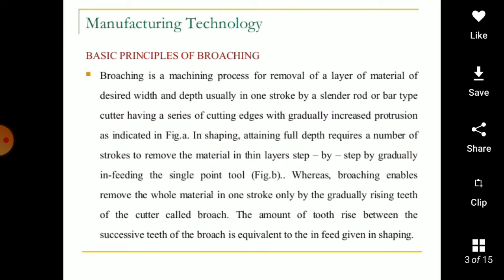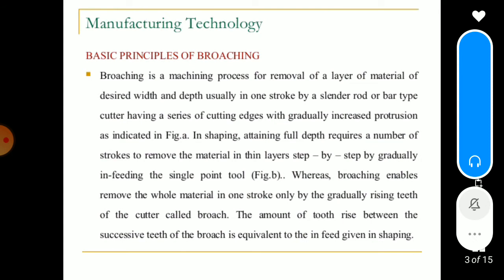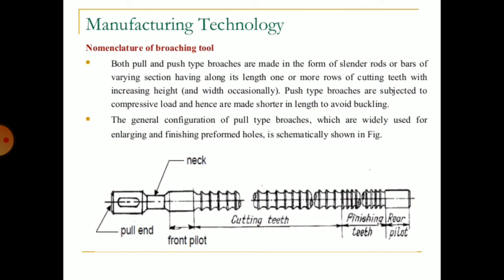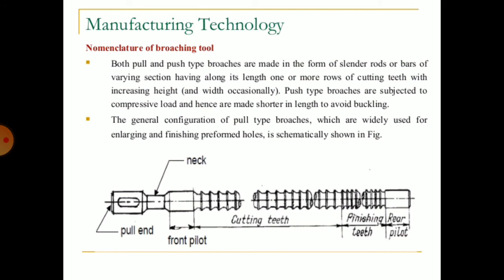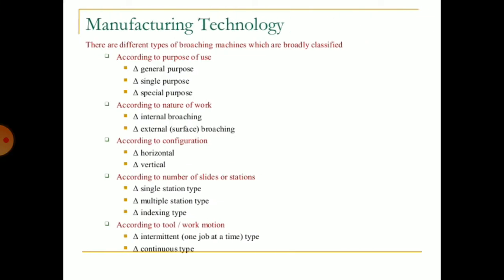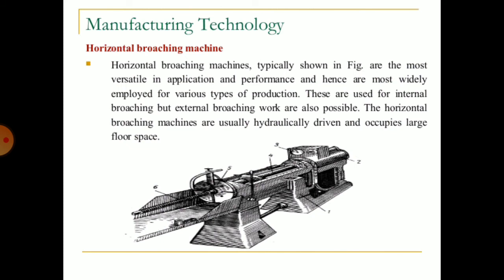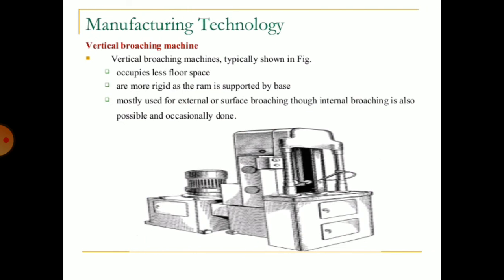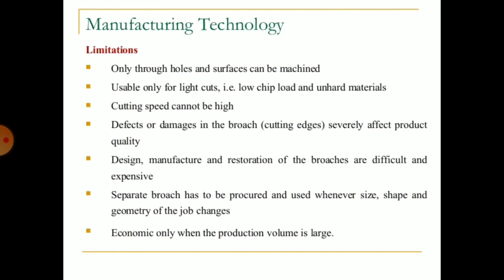Introduction to Broaching